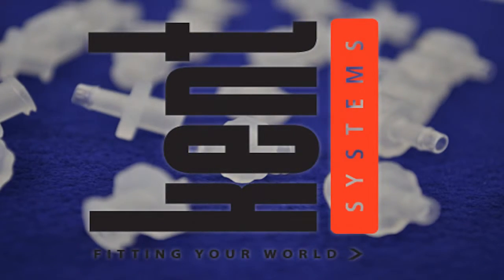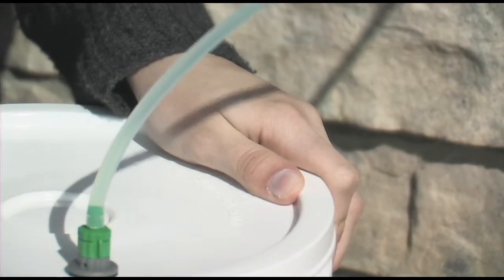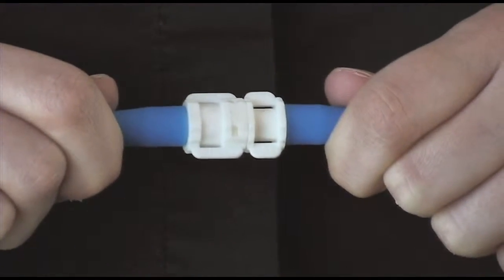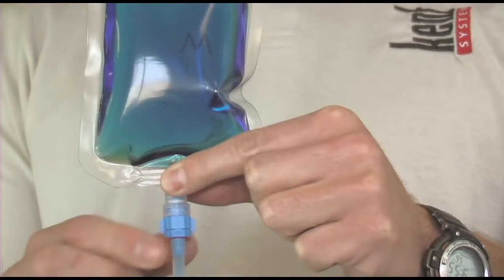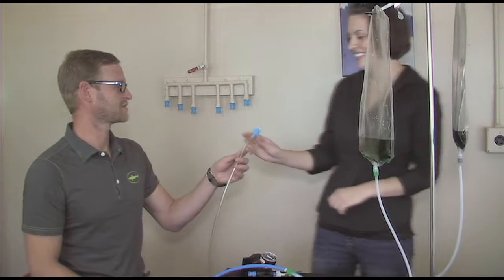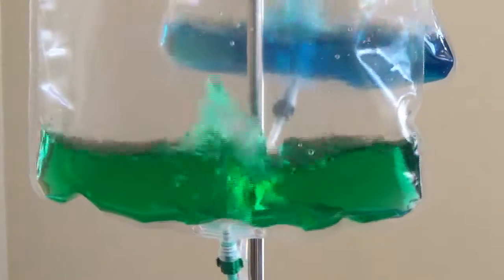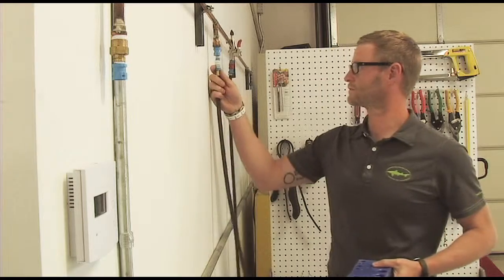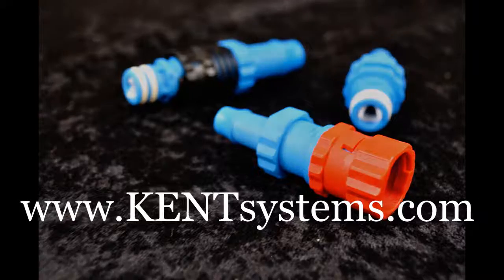Kent Systems, Found Synergy Video Marketing